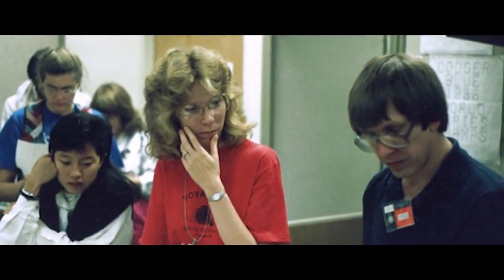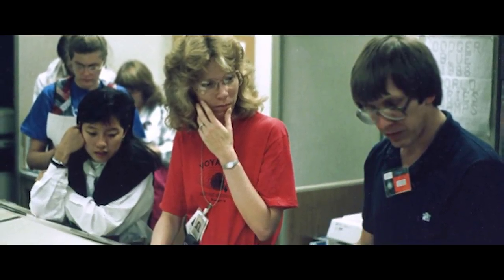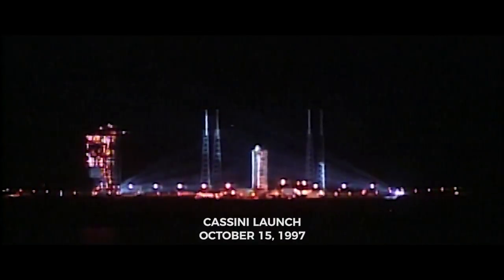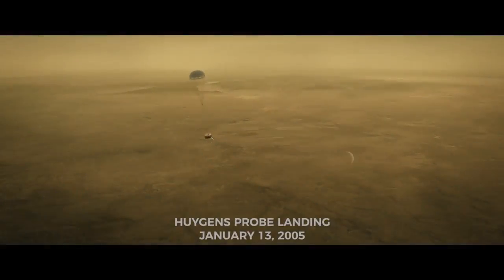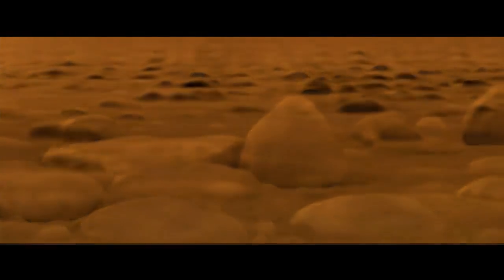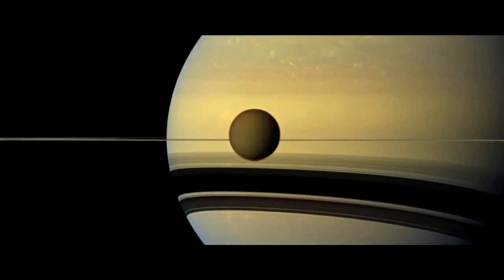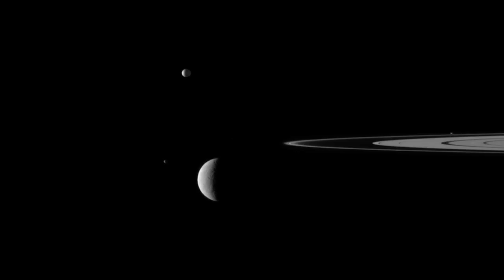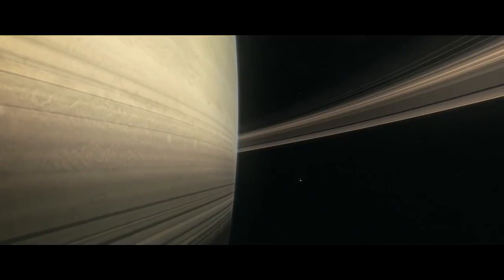Epic Cassini Mission to Saturn - Team Members Reflect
The NASA/ESA/ISA mission was launched in 1997 and inserted into Saturn orbit in 2004. Cassini team members reflect on the probe's epic journey ahead of the mission end on September 15, 2017.

Credit: NASA/JPL-Caltech